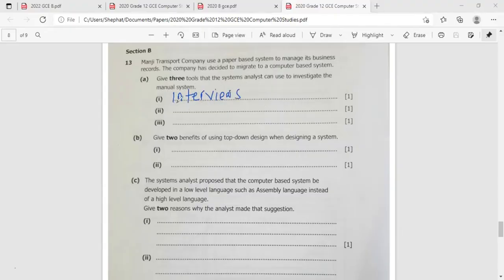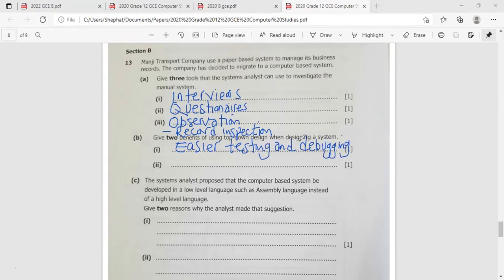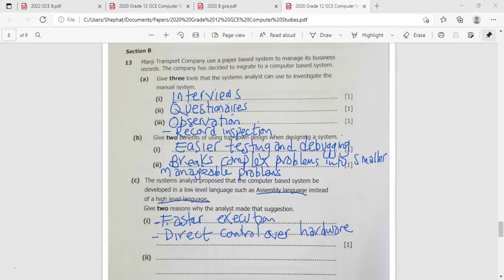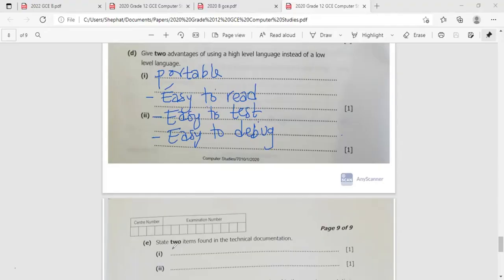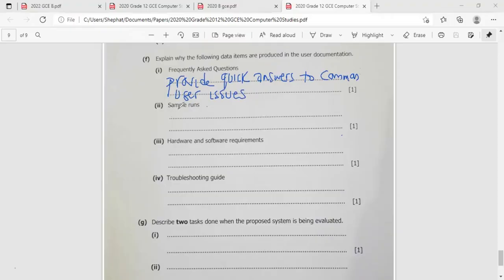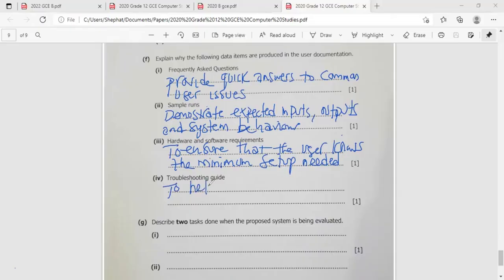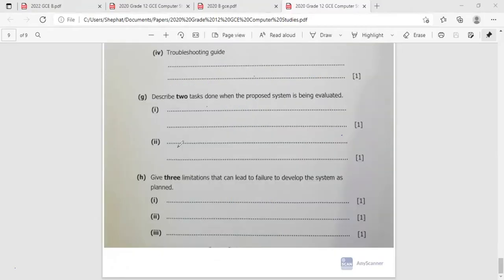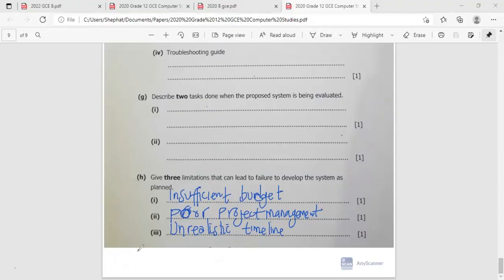📚 ECZ Computer Studies GCE 2020 — Section B | Step-by-Step Answers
Are you preparing for the ECZ Computer Studies GCE examination? In this lesson, we work through 2020 GCE Computer Studies Section B questions step by step, explaining how to approach each question and arrive at the correct answer.

🎯 In this video, you will learn:
✅ How to approach ECZ Computer Studies Section B questions
✅ Important Computer Studies concepts tested in the examination
✅ How to structure your answers for examination questions
✅ Common mistakes to avoid
✅ Tips for effective ECZ GCE Computer Studies revision

💡 This video is useful for GCE Computer Studies candidates, teachers, and learners preparing for ECZ examinations.

📌 SUBJECT: Computer Studies
📌 EXAMINATION: ECZ GCE
📌 YEAR: 2020
📌 SECTION: B
📌 FOCUS: Step-by-Step Answers & Explanations

🔥 Use this video as part of your ECZ Computer Studies revision and exam preparation.